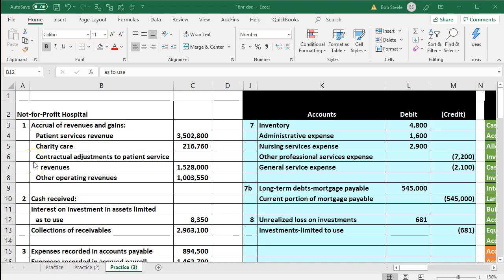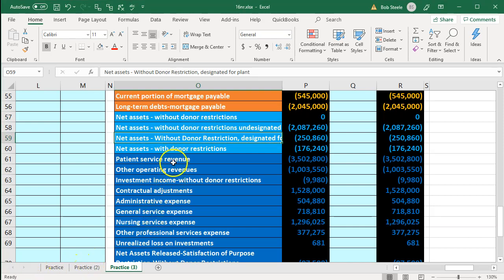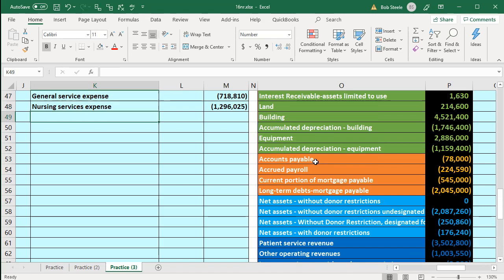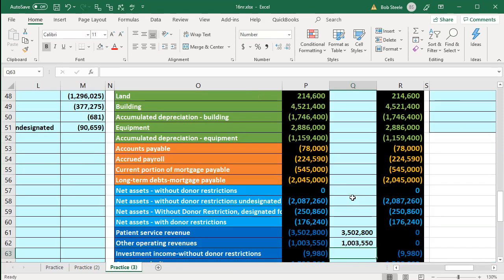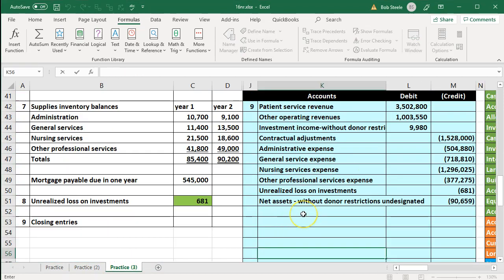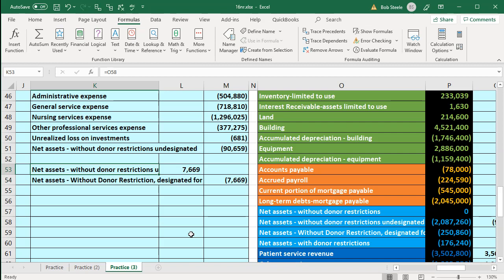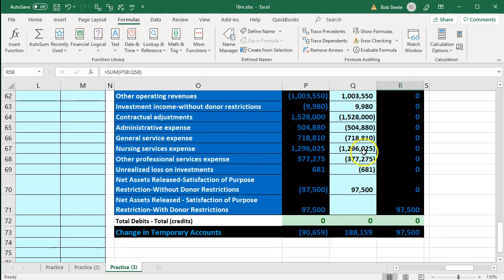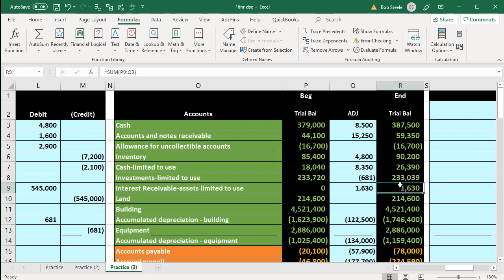Not-for-Profit Hospital Part 3 - Closing Entries